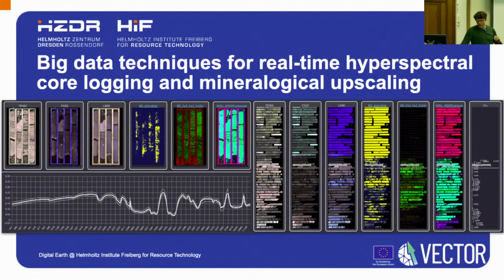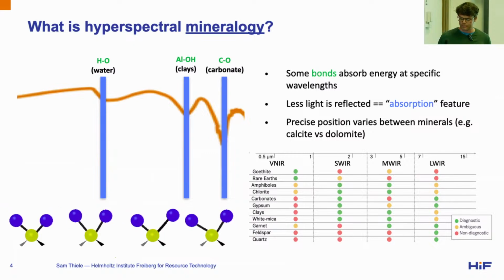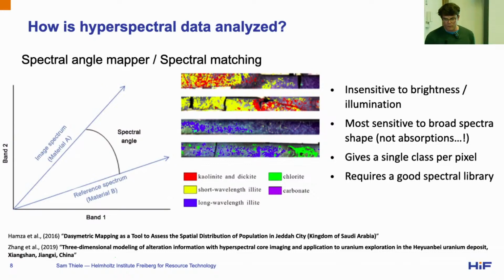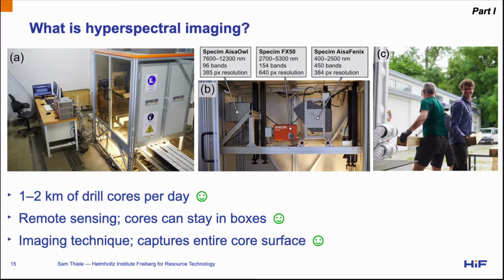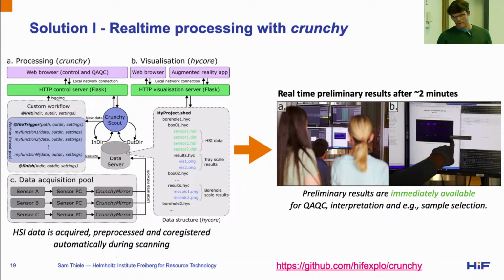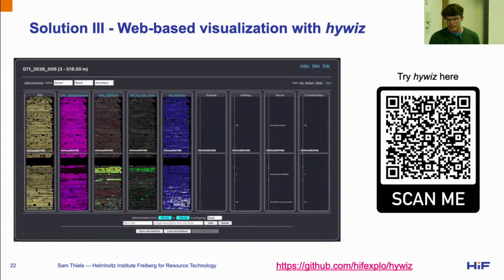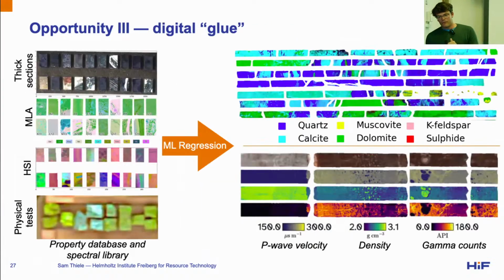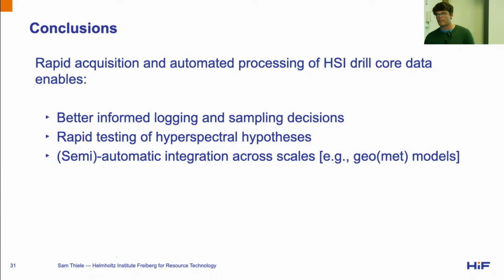Geotalks 20.11 | SAM THIELE |Big data techniques for real timehyperspectral corelogging...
Thanks for joining us for this Geotalk by Sam Thiele from Helmholtz Institute Freiberg for Resource Technology . In this talk on the  “Big data techniques for real time hyperspectral core logging and mineralogical upscaling”.

This event is part of our ongoing Geotalk series at Wits Geosciences, connecting leading researchers with the broader community.